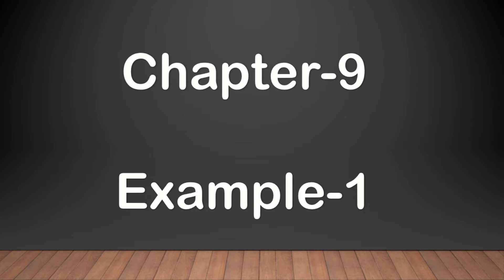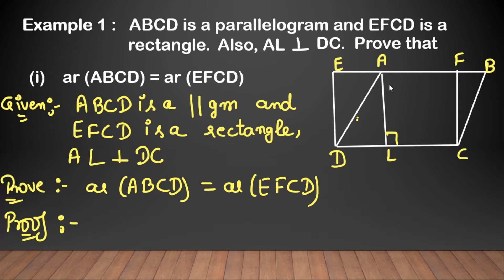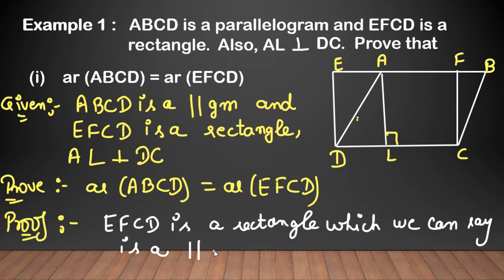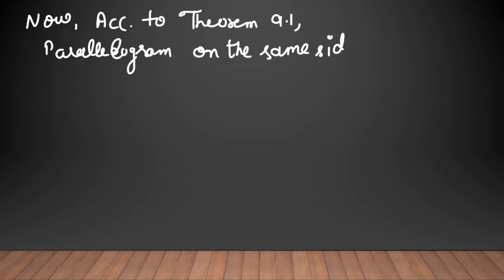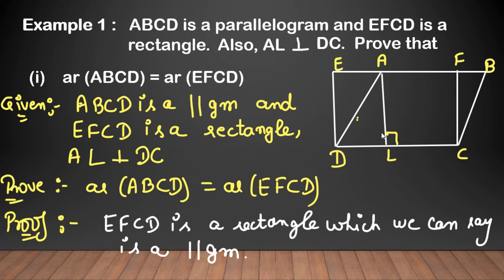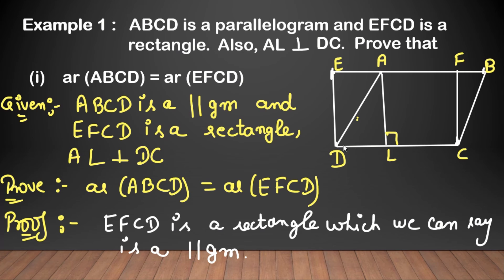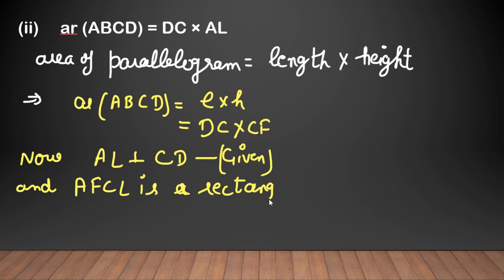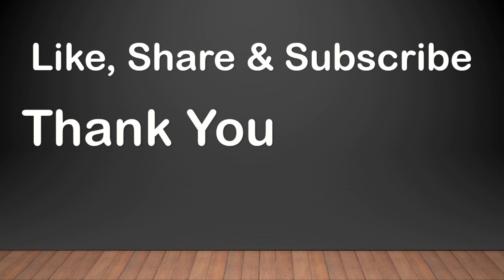NCERT Class-9 Chapter-9 Example-1